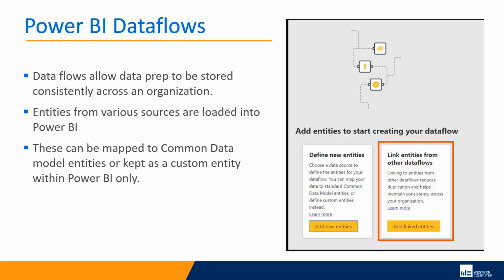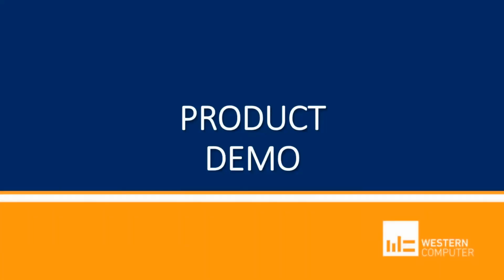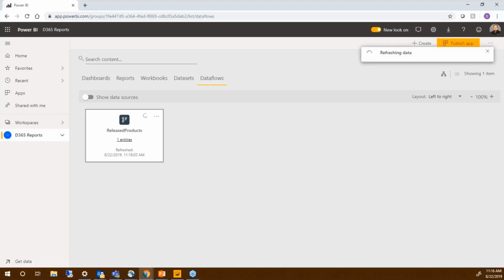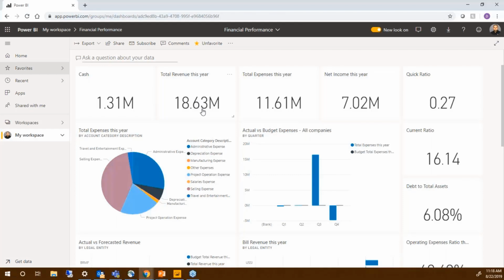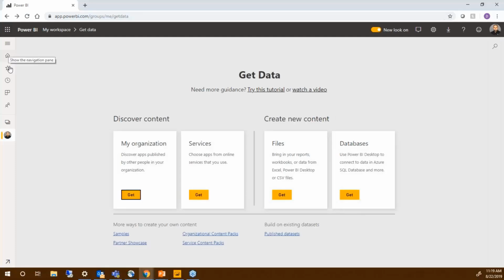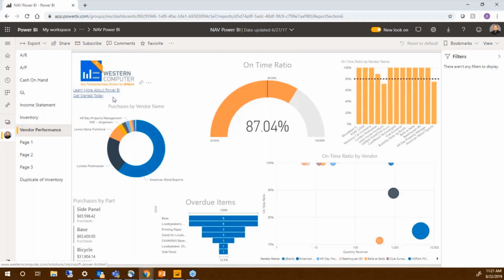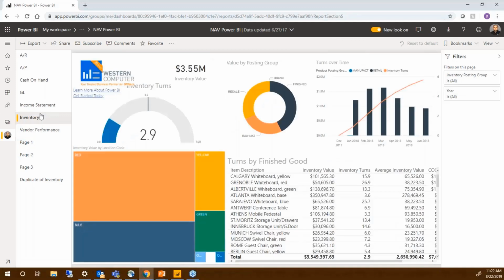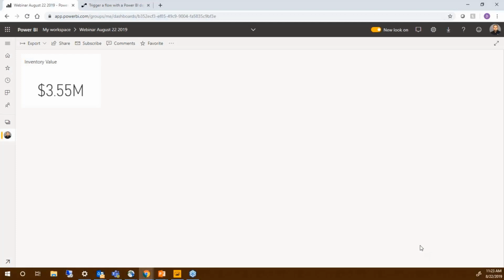What is Microsoft Power BI | Western Computer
Watch this video to learn more about Microsoft Power BI, part of the Microsoft Power Platform, the business intelligence tool that allows you to bring your data to life.